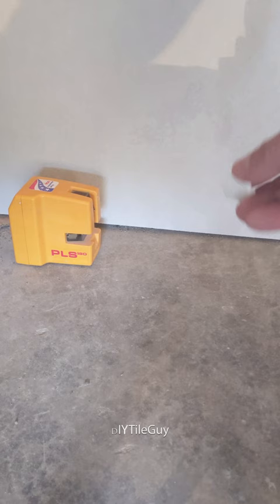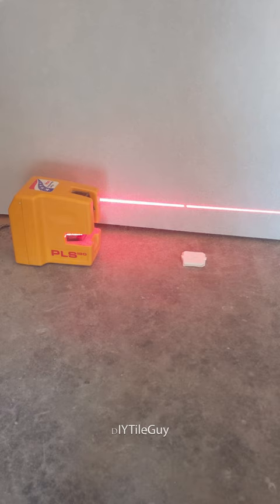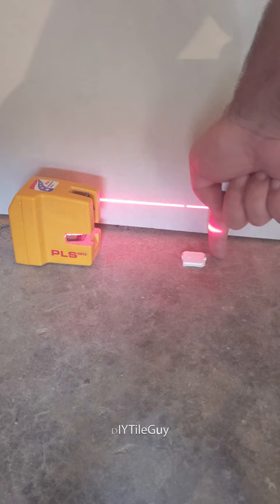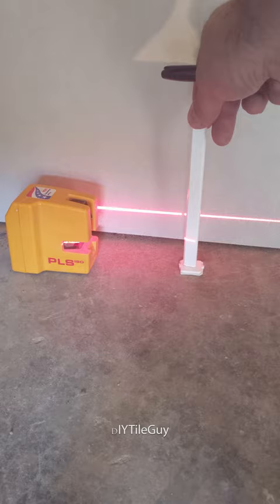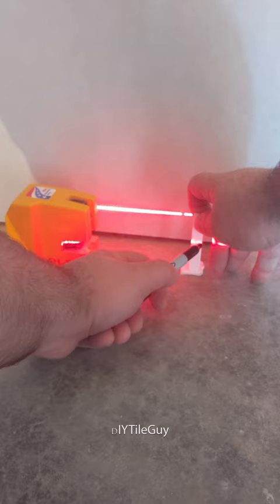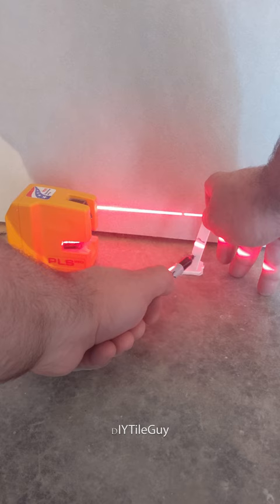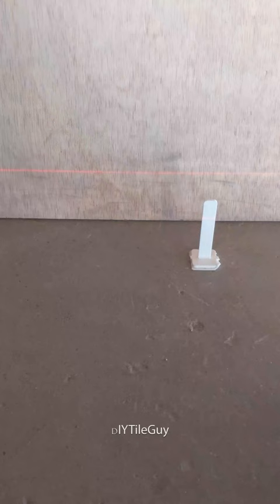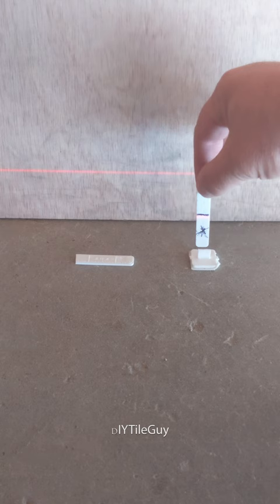Self-leveling underlayment: How to get it level and the correct height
This self-leveling video is intended as a supplement to my very comprehensive blog post on self-leveling underlayment.

This video covers:
-Plastic leveling pins
-How to map your floor to make it level
-How to get the height of your self-leveler right